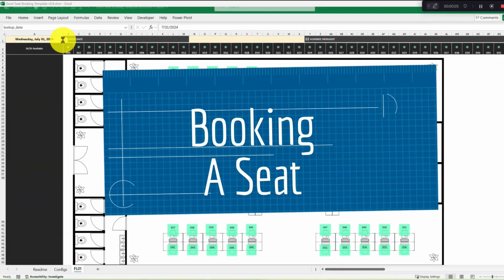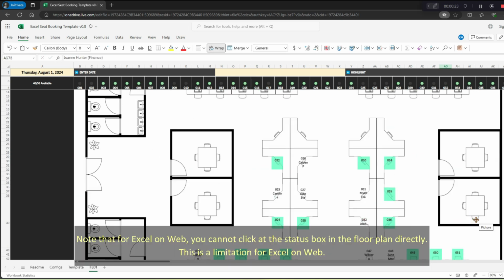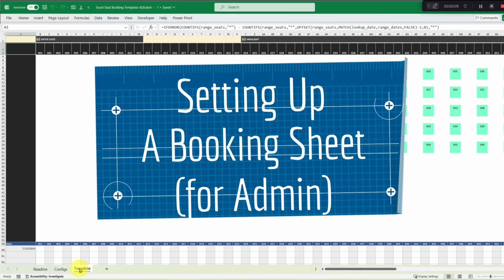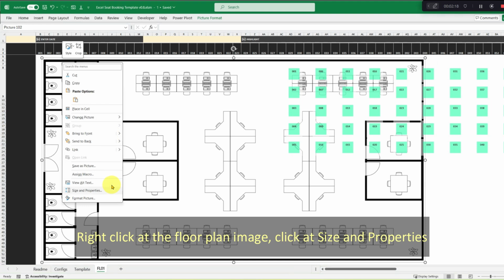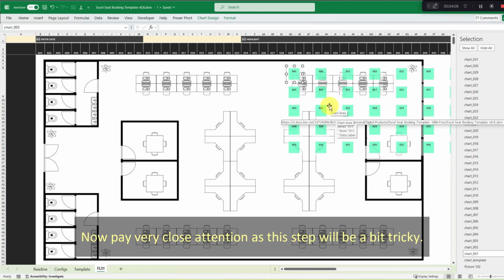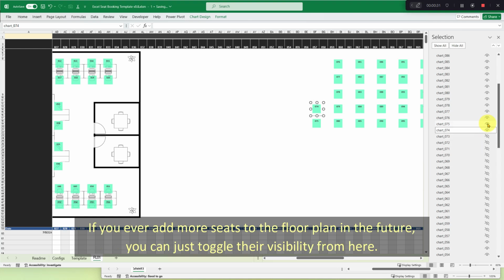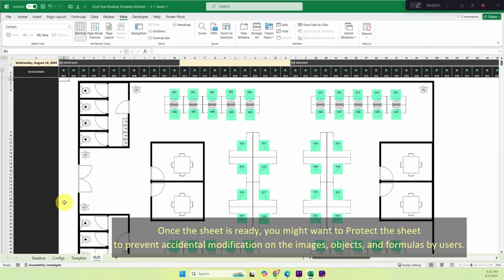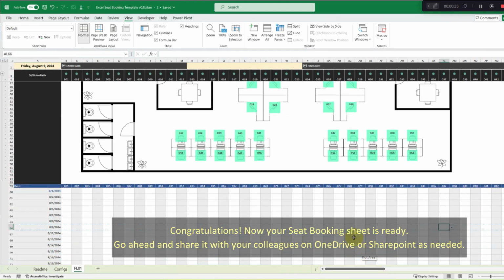[Promo] Desk Booking with Interactive Floor Plan Excel Template with Seats Highlighting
Office Desk / Seat Booking Excel Template with Interactive Floor Plan & Occupancy Statuses - Very easy for Admin to setup and maintain.

❓❓ WHY Our Seat Booking Excel Template❓❓
✅ Interactive Floor Plan: Easily see desk arrangements and occupancy statuses
✅ Quick Booking: Enter the date, click the desk/seat, enter the name - DONE!
✅ Collaborative Booking: Colleagues can book the desks via either web or desktop version of Excel
✅ Search and Highlight: Find seats by name or keywords like team
✅ Up to 100 seats per worksheet
✅ Easy Maintenance for Admin
✅ No VBA/Macro Required